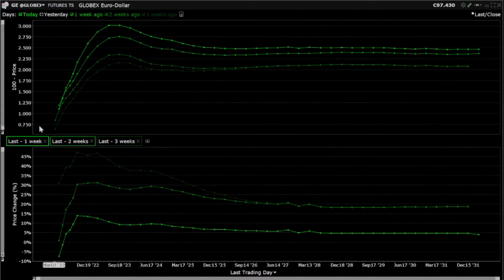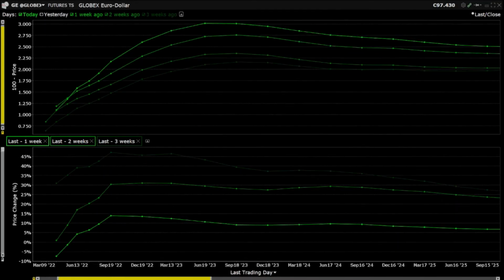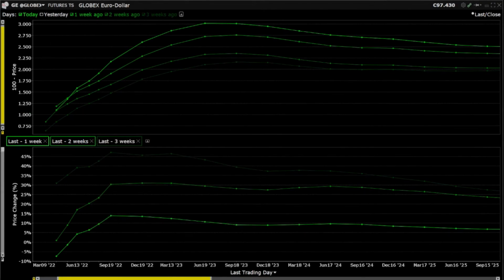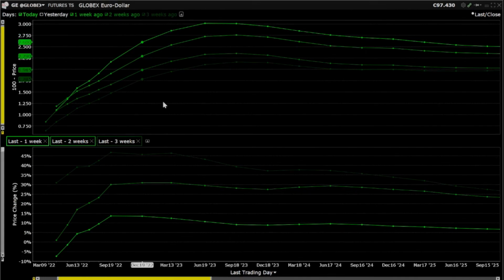Near-Term Forward Spread (Eurodollar Futures 3/22/2022)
On Monday, March 21, 2022, U.S. Federal Reserve Chair Jerome Powell made an interesting comment about yield curves.

Let's take a look under the hood, at the Eurodollar Futures as of 3/22/2022 approx 20:00 PDT.

Here's the full citation to that referenced research paper:

Engstrom, Eric, and Steve Sharpe (2018). “The Near-Term Forward Yield Spread as a Leading Indicator: A Less Distorted Mirror,” Finance and Economics Discussion Series 2018-055. Washington: Board of Governors of the Federal Reserve System,